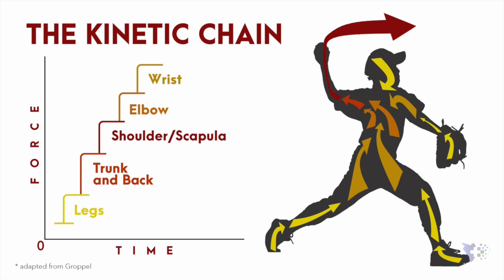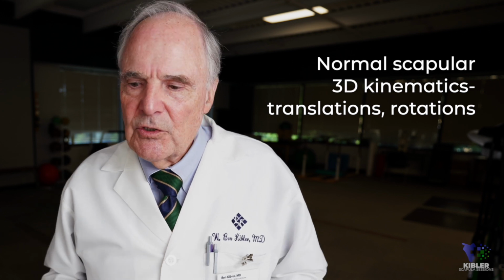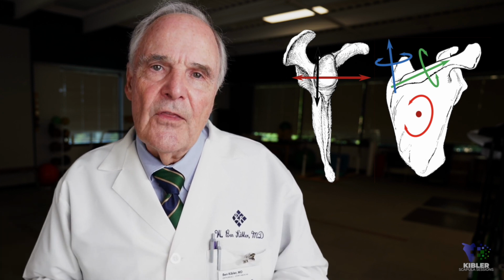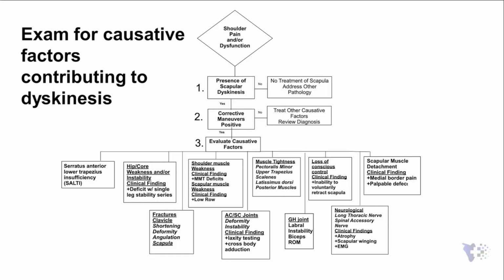Scapular Assessment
This video demonstrates a comprehensive overview of the elements in the comprehensive evaluation of the patient with shoulder pain and scapular dysfunction. It illustrates the inclusion of screening exam for the proximal kinetic chain, methods of postural assessment, tests for scapular mobility, corrective maneuvers to determine the influence of the dyskinesis on clinical symptoms, periscapular strength and flexibility exam, and glenohumeral joint exam. This type of comprehensive evaluation is key to understanding the causative factors for the dyskinesis, and will provide a systematic and inclusive body of information which can be used to formulate intervention strategies and protocols. It will serve the clinician as a solid base for treatment of the scapula as part of the overall picture of the clinical presentation.